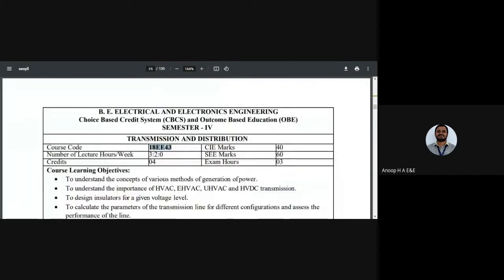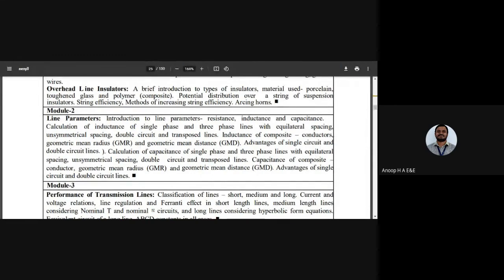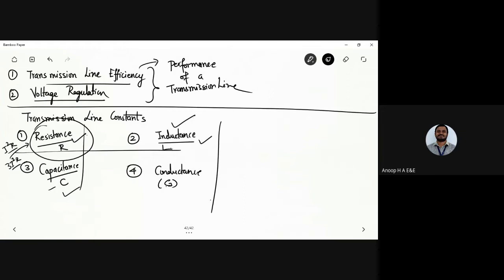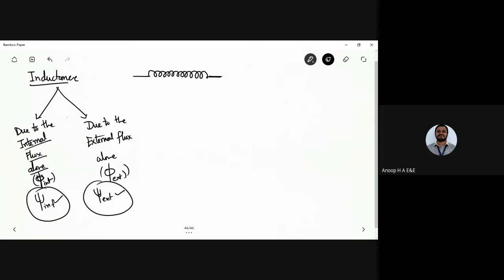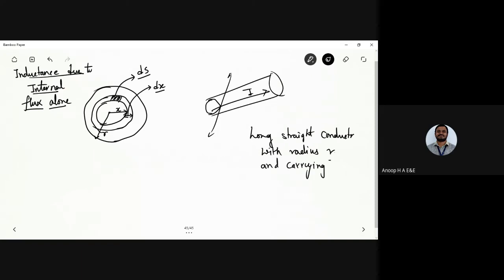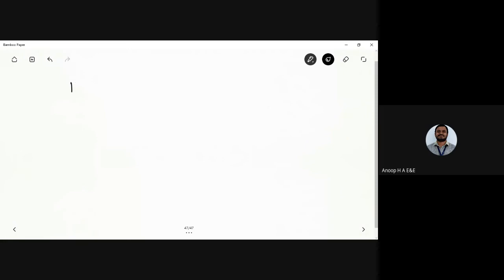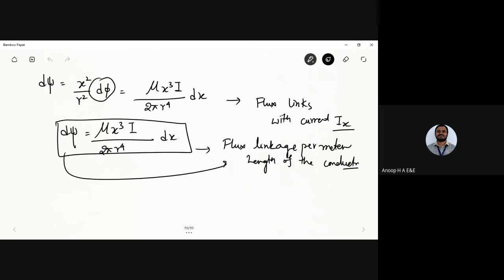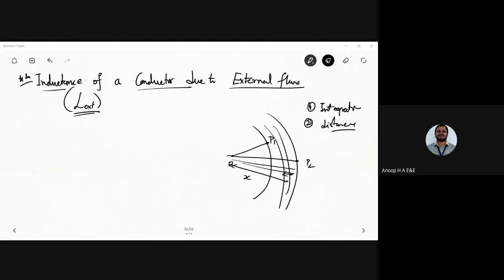Module 2 Line Parameters Introduction Inductance due to Internal Flux alone